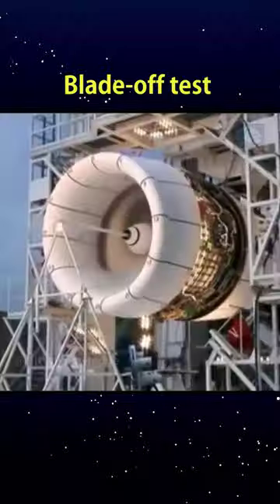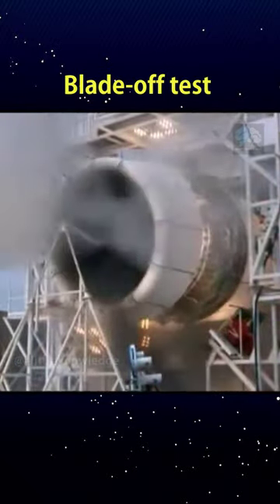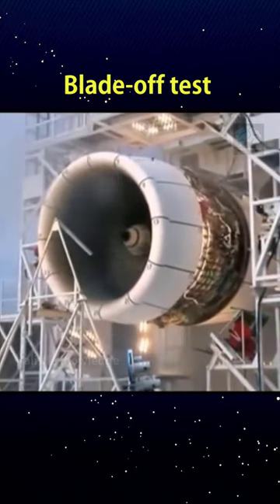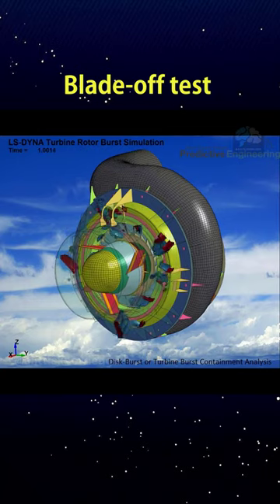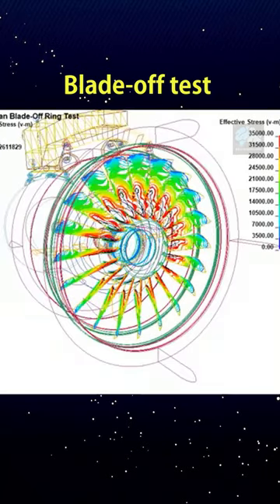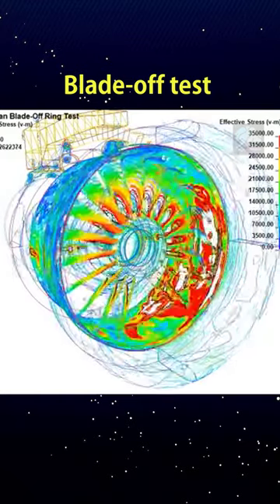Blade-off test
Blade off testing or blade out testing is a specific form of air safety testing required by the Federal Aviation Administration and other safety agencies to certify safety performance of jet engines. The tests require engine manufacturers to carry out at least two tests of the engine, to make sure that the engine can survive a compressor or fan blade breaking off within the engine and a turbine blade breaking off within the engine, without fragments being thrown through the outside enclosure of the engine, creating a contained engine failure.